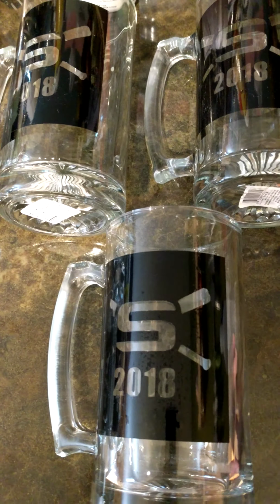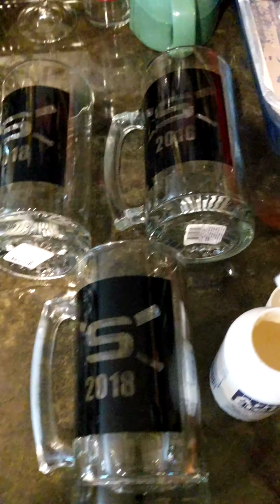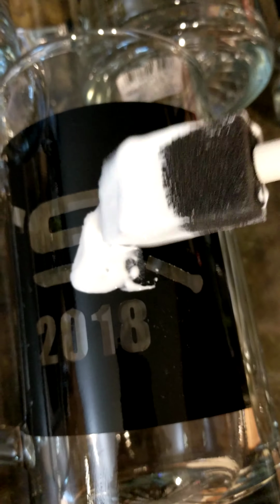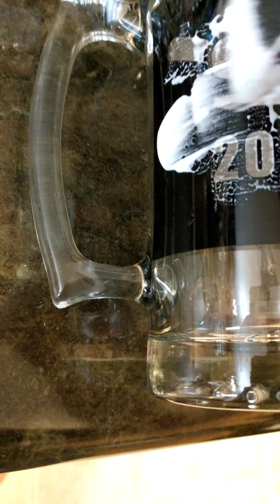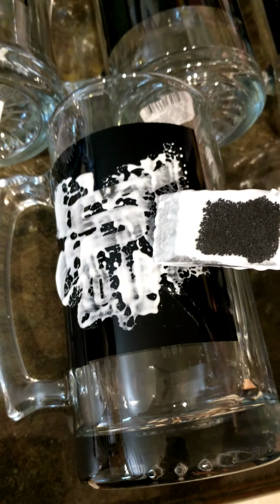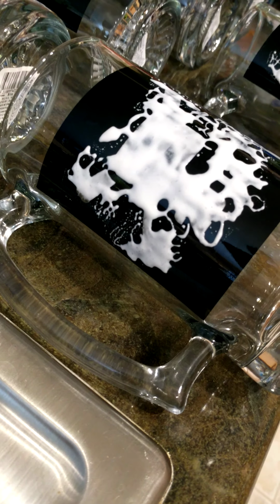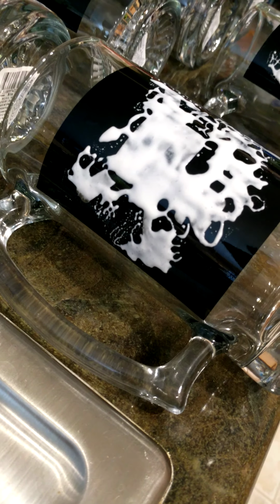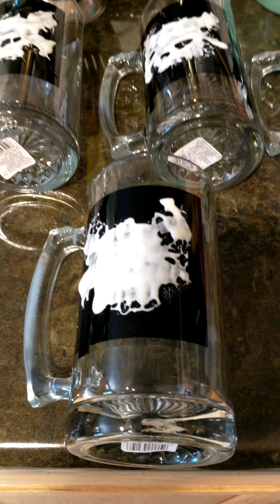How to etch with armour etch.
Etching glasses with armour etch